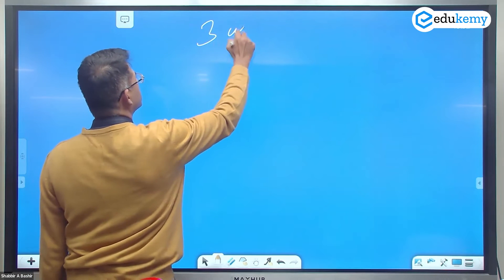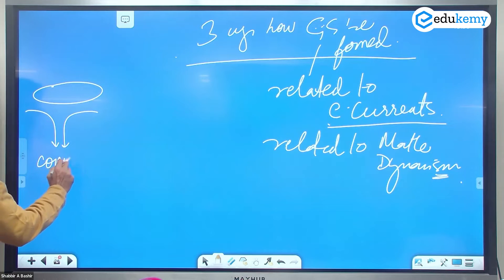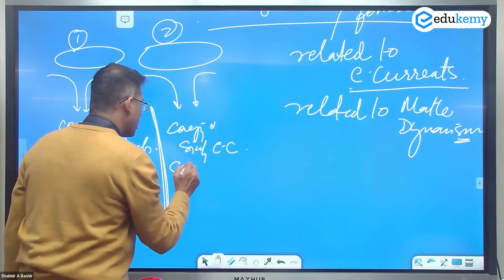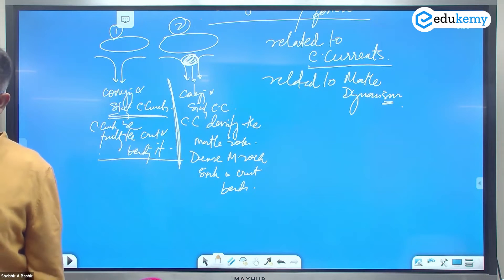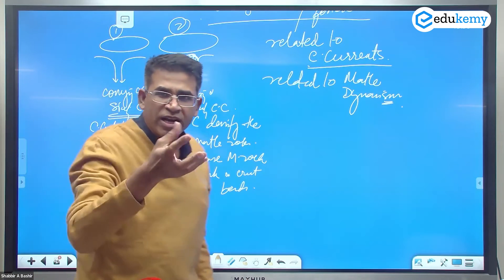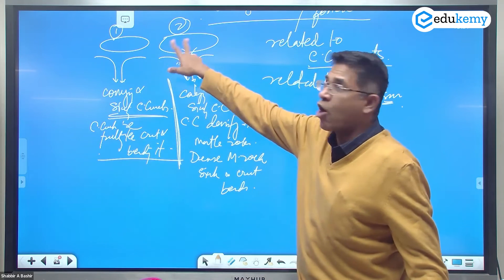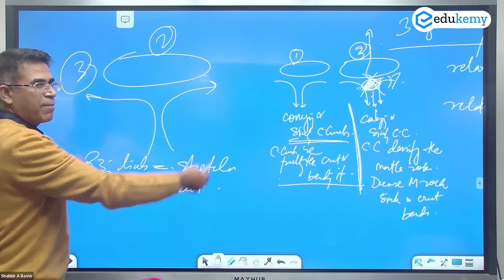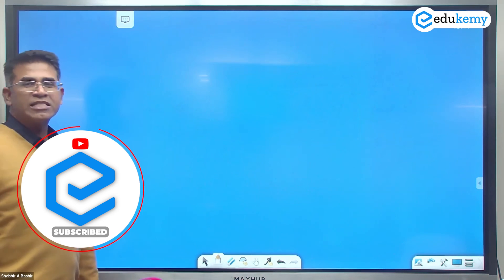How Are Geosynclines Formed? | UPSC Geography Optional | IAS Preparation | Edukemy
A scientific hypothesis known as the geosyncline theory was created in the late 19th and early 20th centuries to explain how mountain ranges formed and how different types of rock formations are distributed across the surface of the Earth. It was a widely accepted notion in the early 1900s that helped to explain how numerous mountain ranges all across the world came to be. But since then, the theory of plate tectonics has taken its place, offering a more thorough explanation for how mountains are formed and how the Earth's lithospheric plates move.

Geosynclines are huge troughs or basins in the Earth's crust that, over millions of years, filled with sediment, according to geosyncline theory. The basin sank as the sediment built up because of the weight of the layers above it.

Hurry And Enrol For Edukemy's Geography Integrated Online And Offline( March Batch) Now